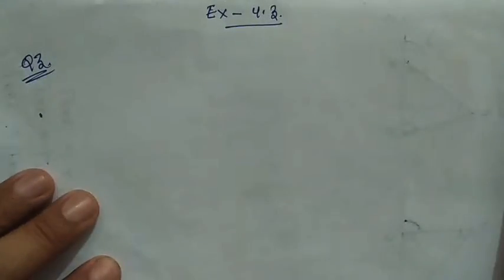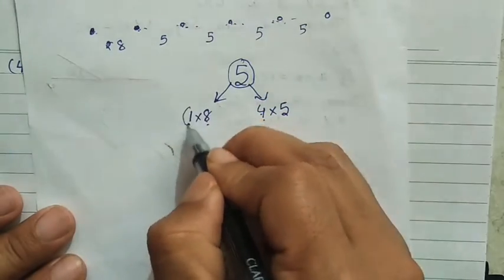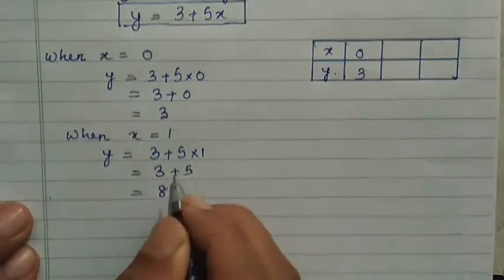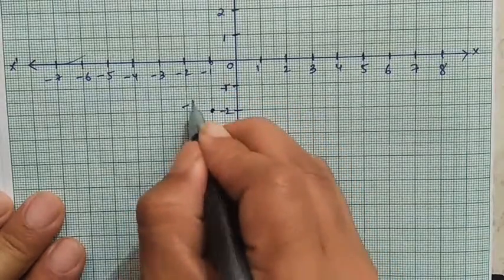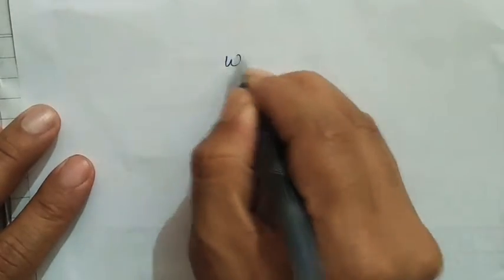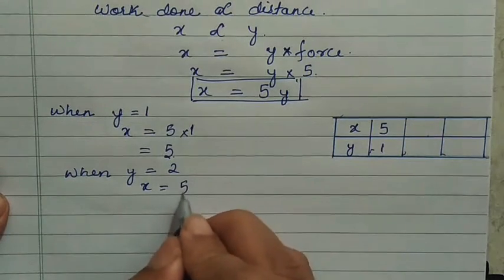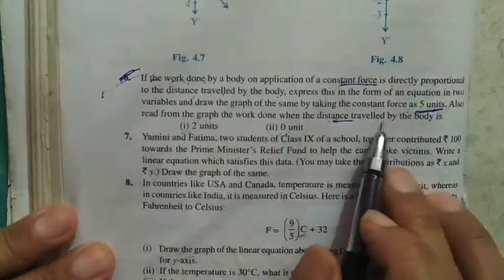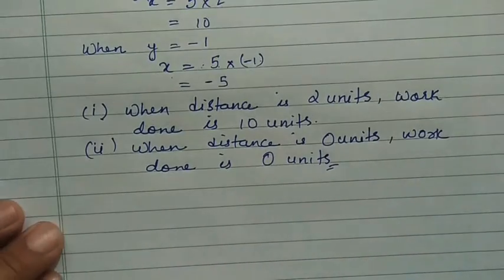class 9 (ex 4.3) Part 1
NCERT BOOK NBSE/CBSE